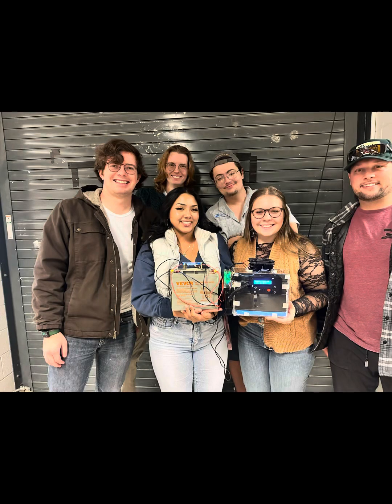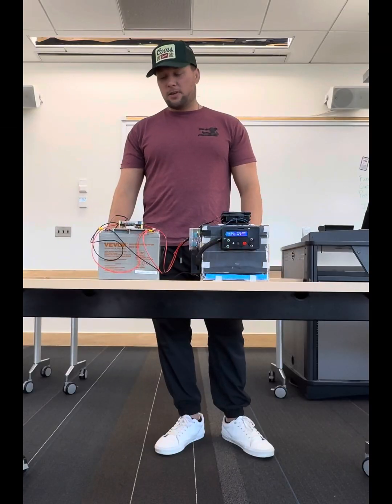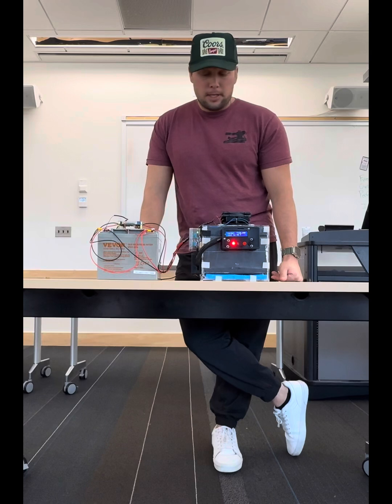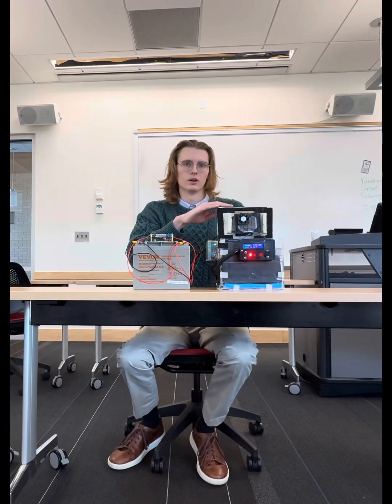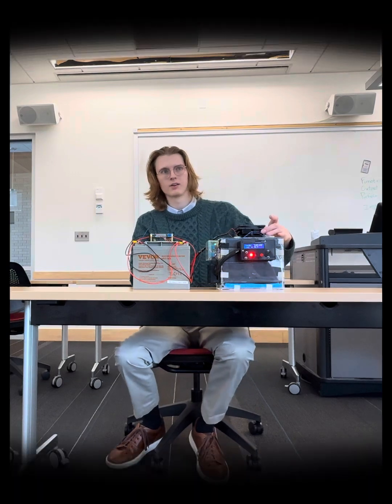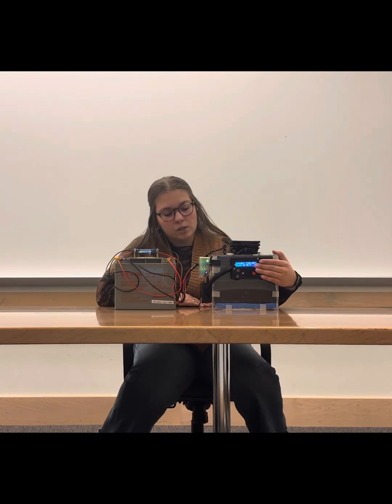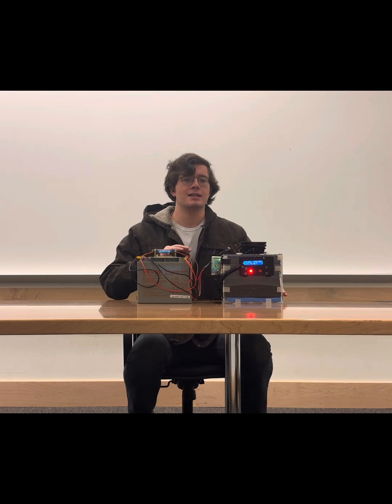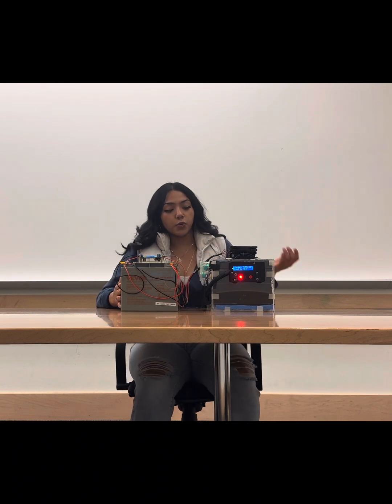Off-Grid Vaccine Cooler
Our team, Arctic Autonomy created an off-grid vaccine cooler to supply vaccines to areas that don’t have access to power.